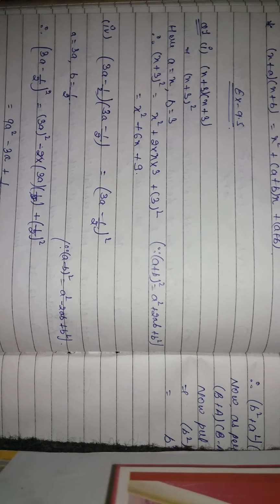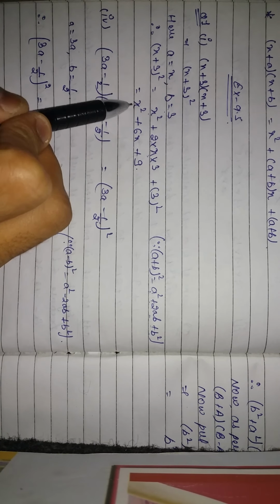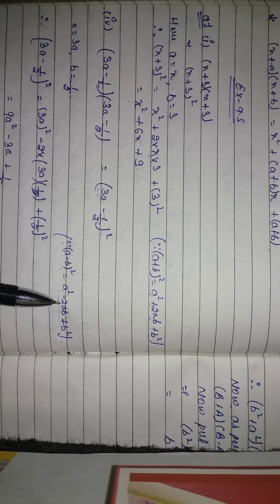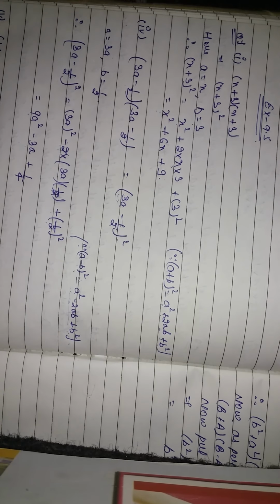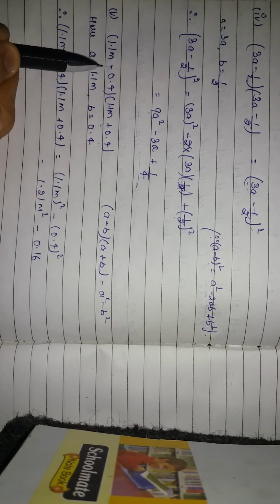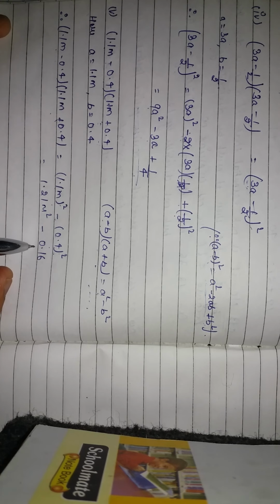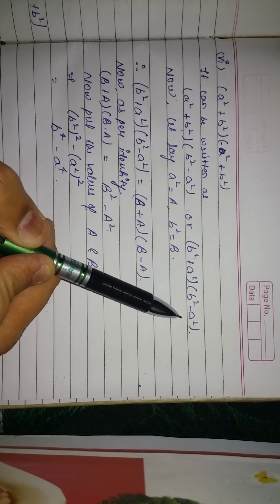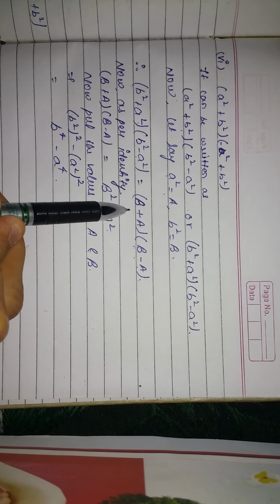G8 27th april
Ex. 9.5 algebraic identities